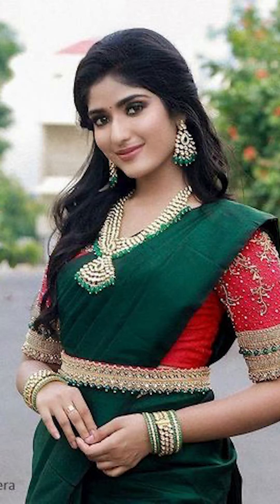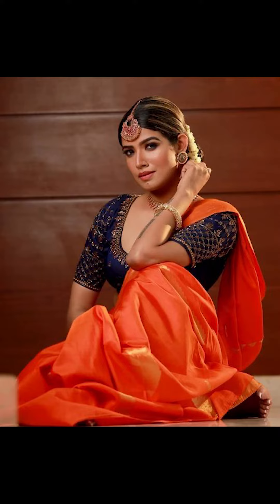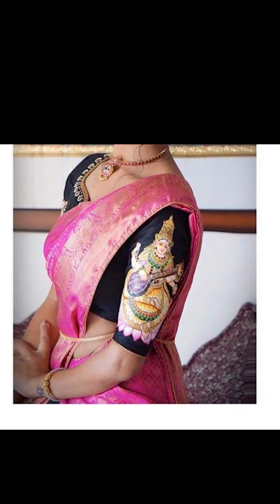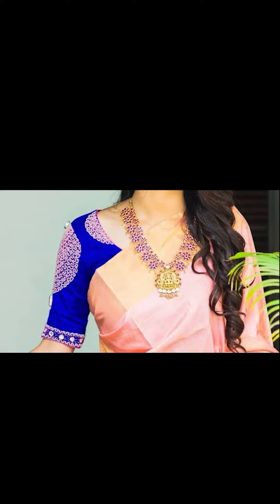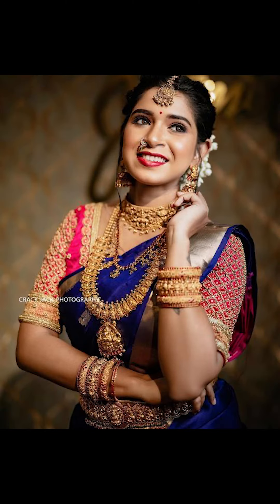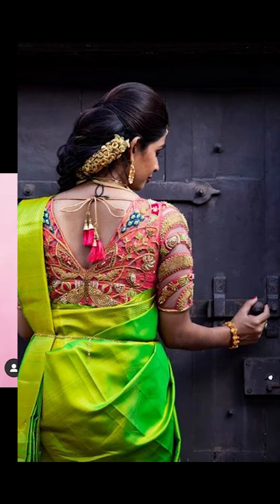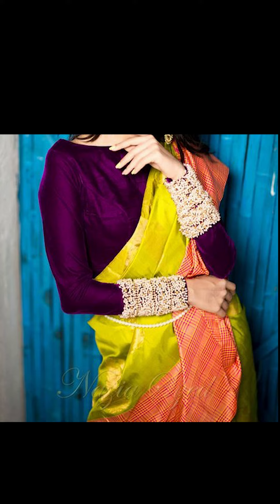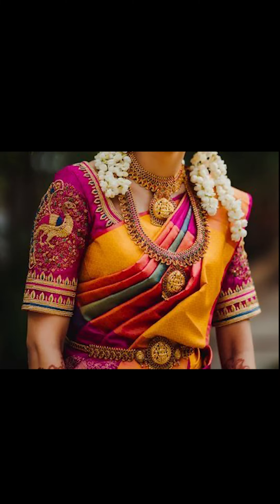Kanchipuram silk sarees with beautiful combination ideas, Wedding BRIDAL silk sarees 2022